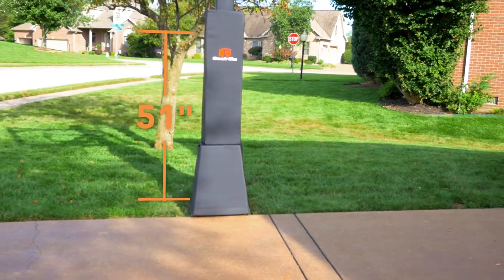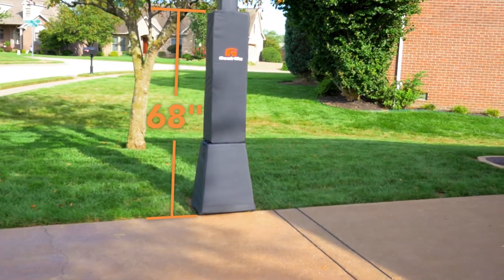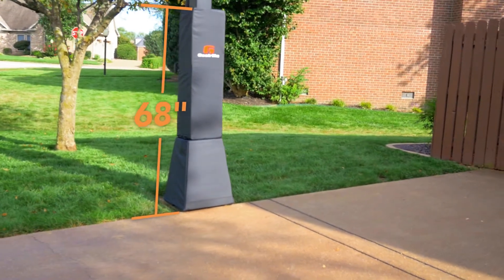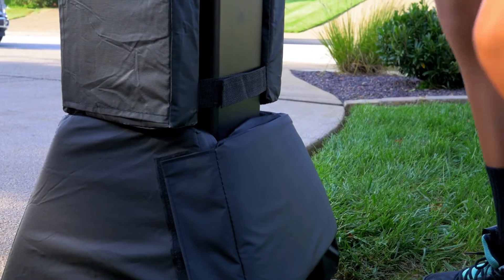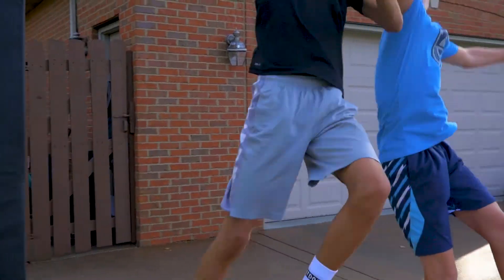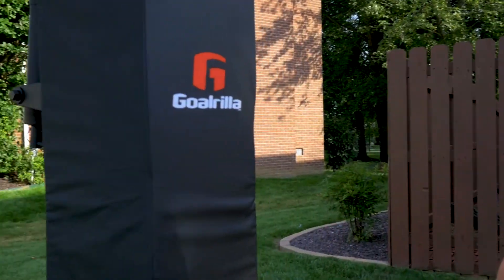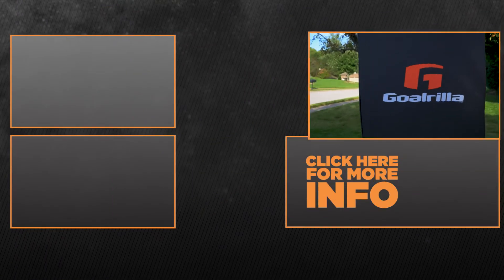Goalrilla Basketball | Deluxe Pole Pad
When Goalrilla developed the Deluxe Pole Pad, player safety was a priority. That's why it delivers 4 inches of front pole padding. We also wanted to make the Deluxe Pole Pad the toughest basketball pole padding on the planet. So, we used the toughest materials to construct the Deluxe Pole Pad so it can weather...the weather. We also added a reinforced base strip to protect the pad from lawn equipment. Since we're known for basketball systems that can handle the most brutal play, we think we have a responsibility to develop pole pads to protect players during that brutal play. That's what it takes to be a Goalrilla.

• Fits All Goalrilla Units and All 5” and 6” Square Poles
• 68” Tall, 4” thick pad protects players during aggressive play
• Weatherproof outer layer protects pad throughout all seasons and weather
• Two-piece construction allows for quick and easy installation
• Heavy-duty straps keep pad secure during aggressive play
• Reinforced base prevents damage from lawn equipment
• Extends to cover baseplate and hardware